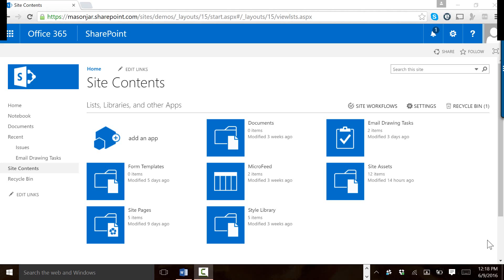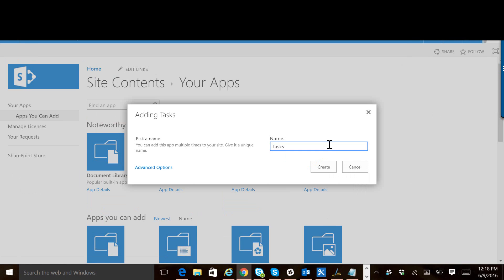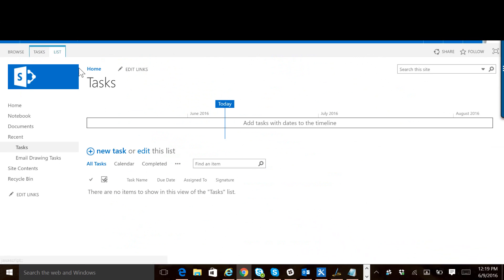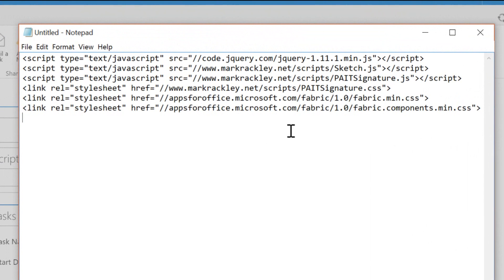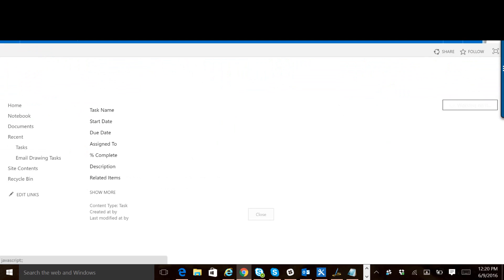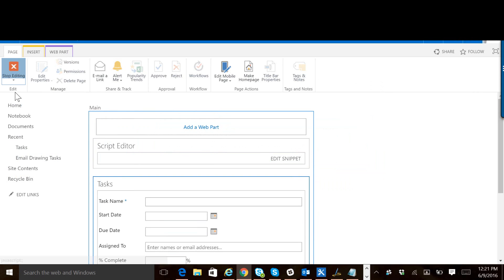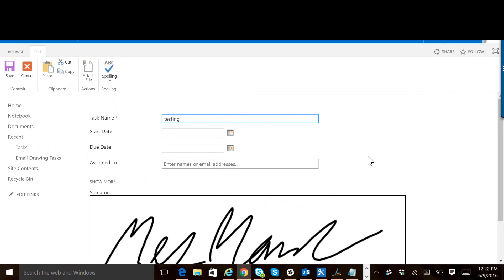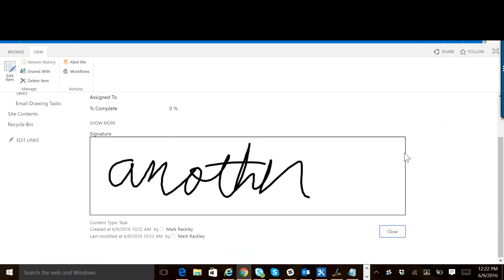Easy Digital Signatures in SharePoint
This video walks you through my blog post located to show you how to implement digital signatures in SharePoint on your list or library

One important note! If you are creating a multiple lines of text field for a Document Library in SharePoint Online be SURE to set the “Yes” radio button for “Allow unlimited length in document libraries” Read the following blog post for more information